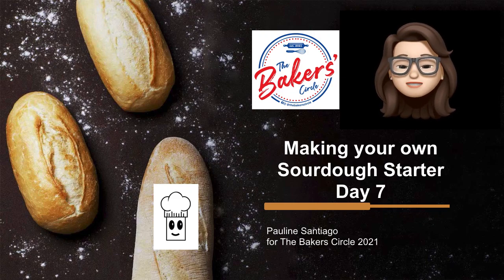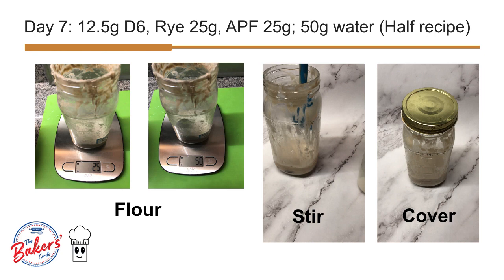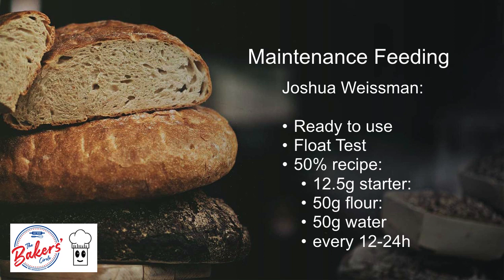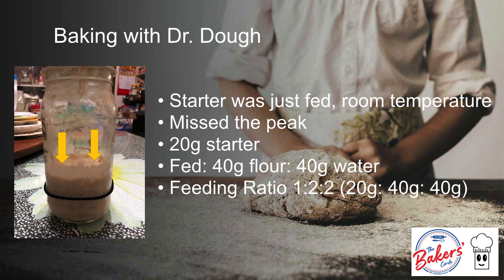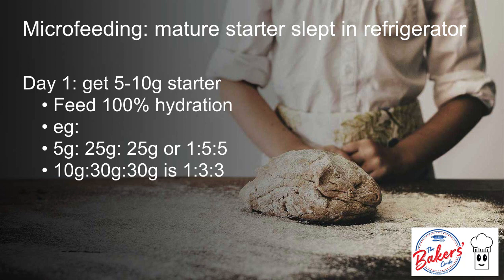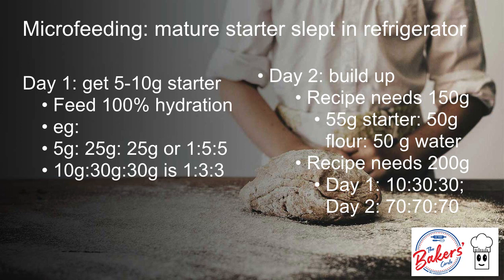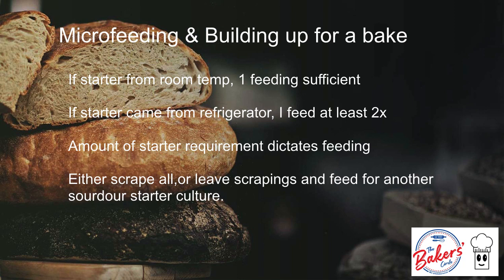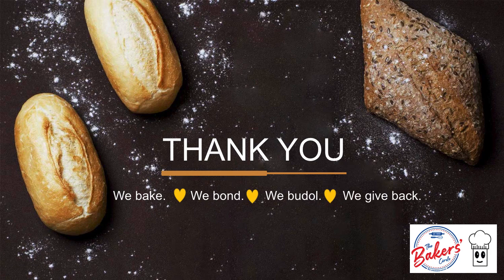Making Your Own Sourdough Starter Day 7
Day 7 of making your own sourdough starter. Made for The Baker's Circle during the COVID19 Pandemic.